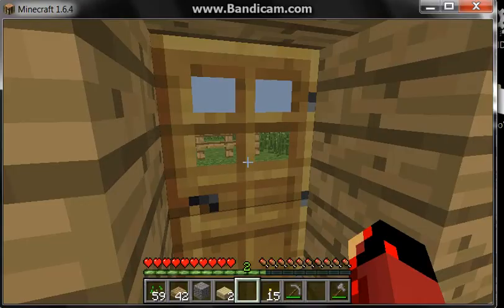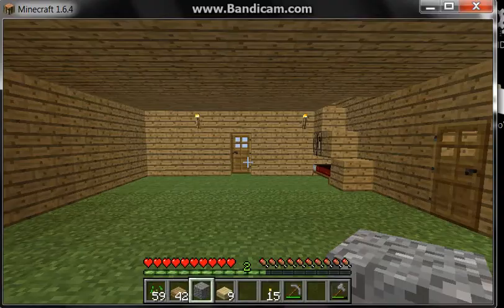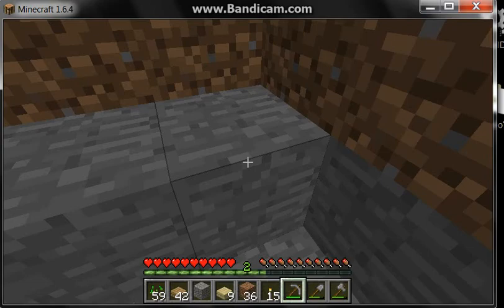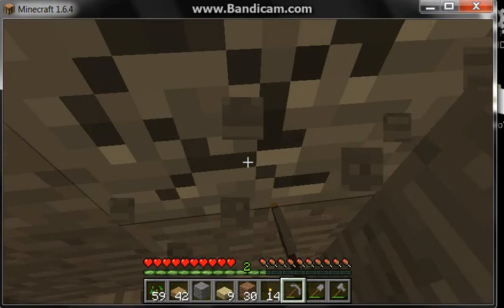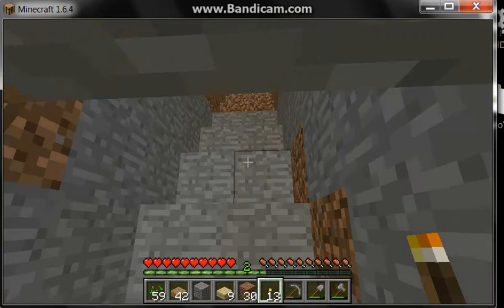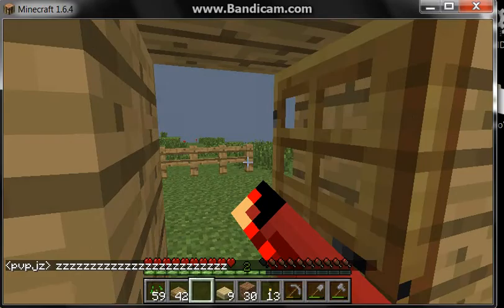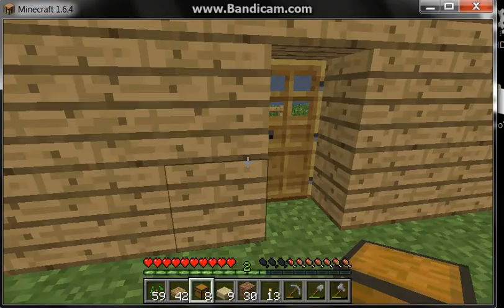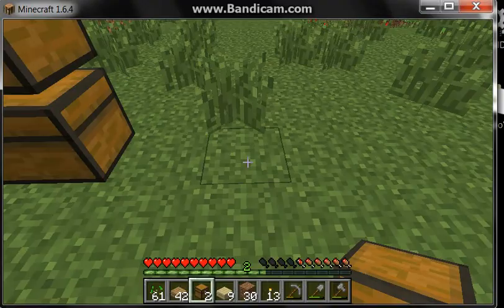minecraft lp episode 3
Name:Jonathan Moreira-Zapata
Age:12
Channels to toke a look at:Yurface64,Crazygamerkid14,Darealistkila